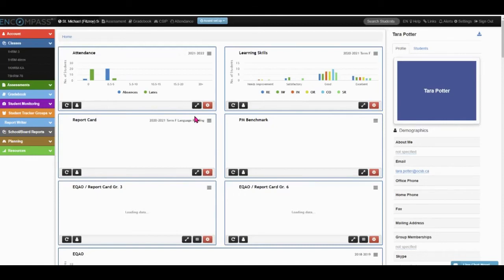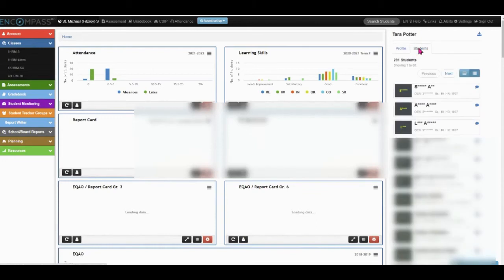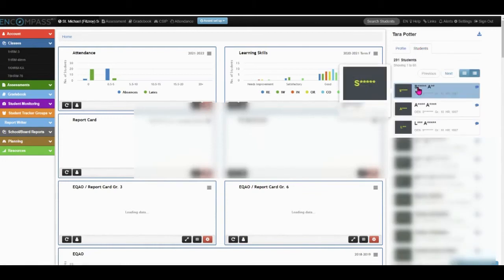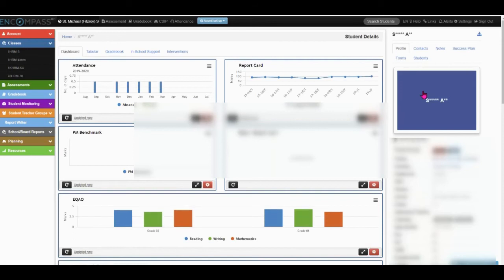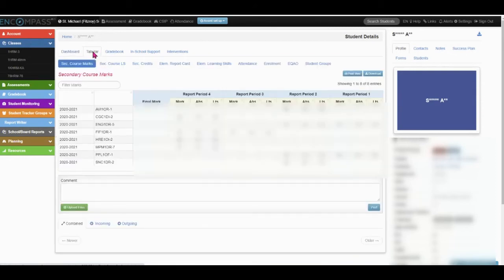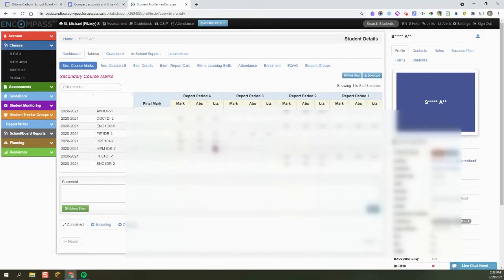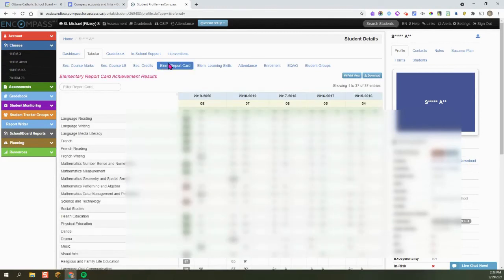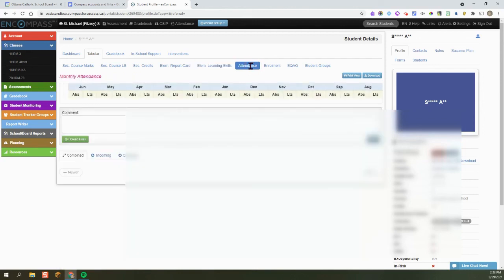Viewing Past Marks LS in Compass (tabular tab)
This will demonstrate how to use tabular tab in compass to view past year's grades, learning skills, attendance and more!